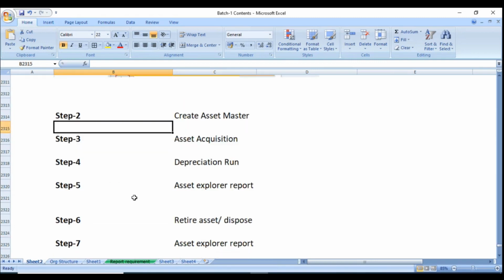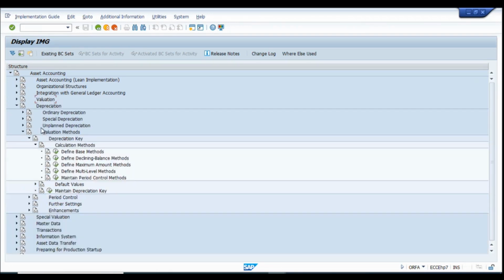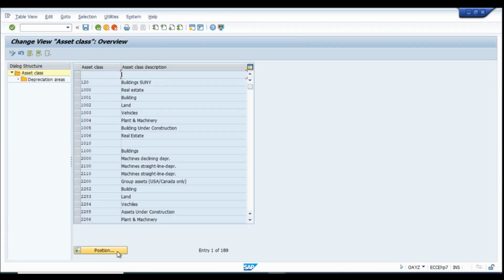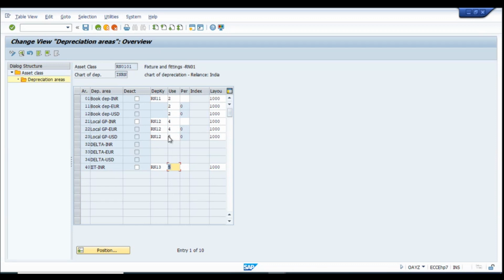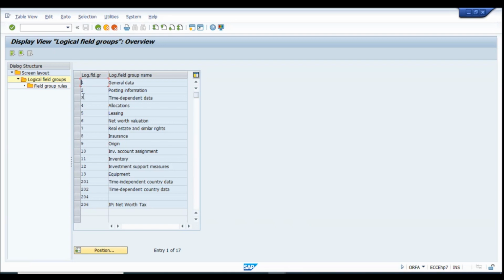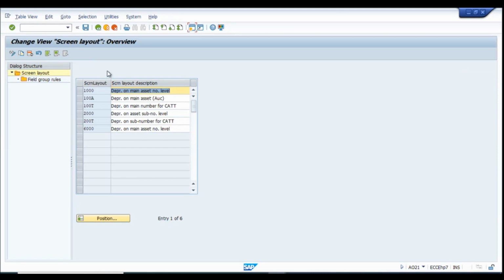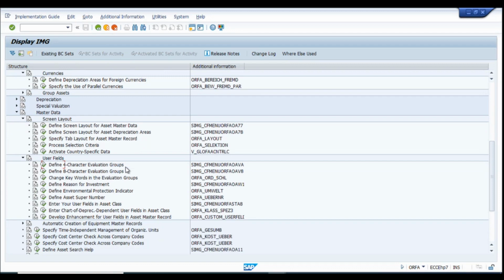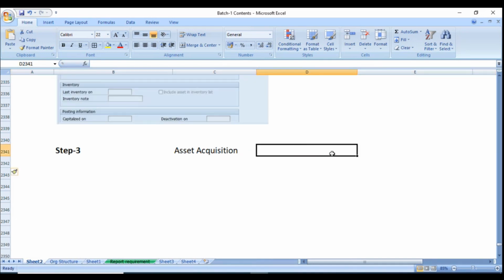Part-6 || Asset Configuration || Asset Master || DS SAP FICO CLASSES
SAP Fixed Asset Accounting configuration guide by real time consultant / Trainer.
This video is 6th Part about FAA in SAP Finance.